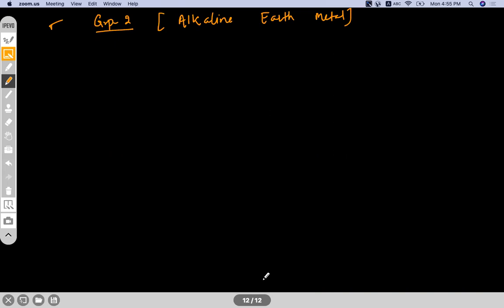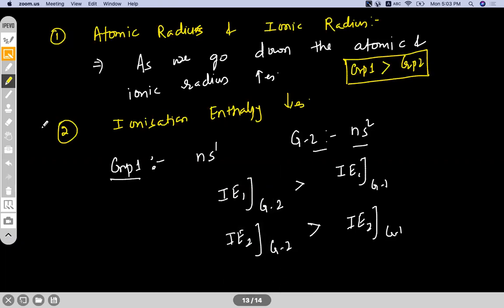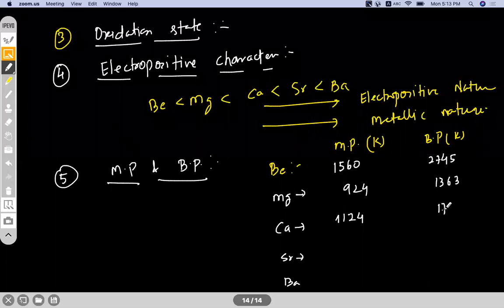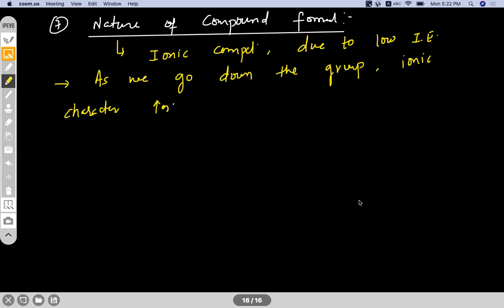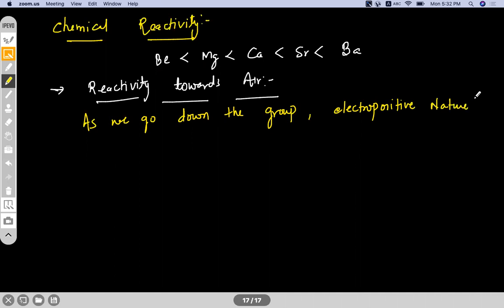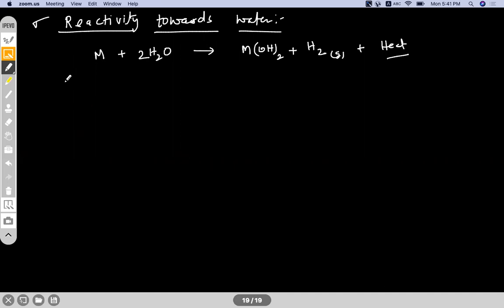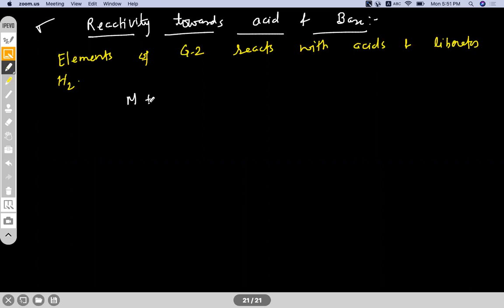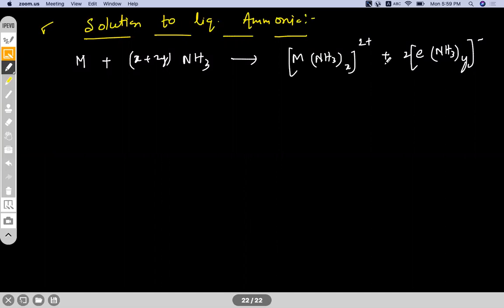S Block (L-4)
Alkaline Earth Metal, General Properties, Chemical Reactivity towards water ,ammonia